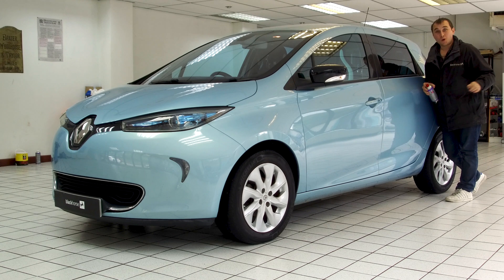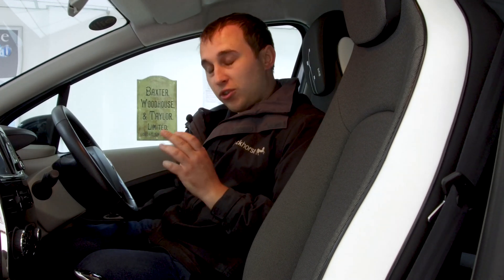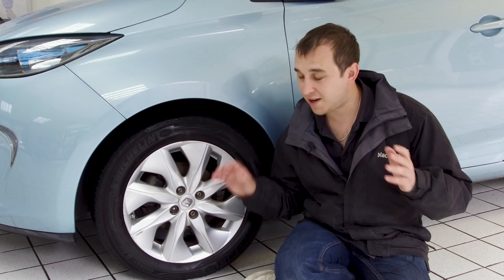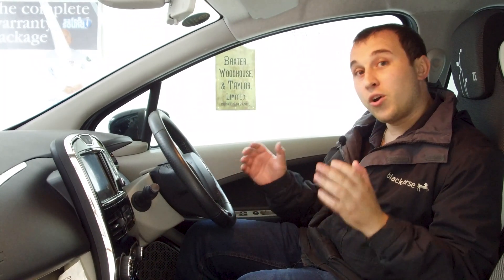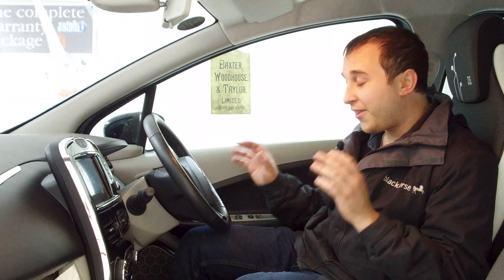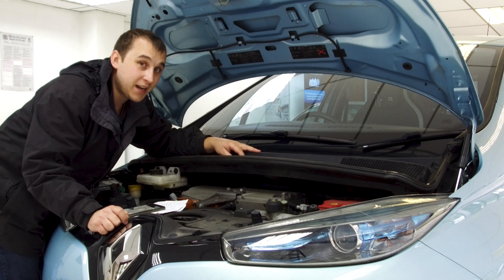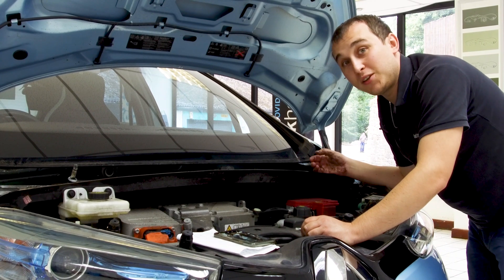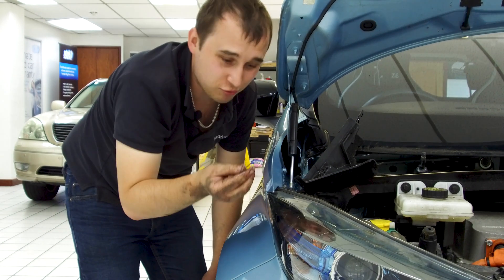Electric Car + Water Is it Working 12 Months On?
Over 12 months ago i did a video about my renault zoe having a little bit of a bath and what i did to restore her back to new.   When I made this video 12 months ago i reported it to my insurance company thinking there was a good chance i'd make a claim on it and if it did start working a claim would be submitted within the next few months.  Well I was seriously wrong when i started work on cleaning her out and so where all the trolls.   12 months on shes in prefect health with only issue that has gone wrong being a coil spring which isn't uncommon on a 5 year zoe!   Everything on this renault zoe works as intended and the battery and motor are in perfect working order this just shows what a WELL built electric car renault made! So big question you want to know is how will electric car survive flood damage see todays video!

I also show how to clean scuttle drains on the zoe ;)

TIMELINE
00:00 Intro
00:23 Recap Of Flooded Zoe
03:09 After The Video What Happened
05:53 1 Year On Maintenance
07:02 Zoe Scuttle Drains

💸 Thanks to Leo Clarke, Glenn Hodnett, Benedikt Klees, Neil Purssey, Neil E Roberts and Victor Fitzpatrick for supporting the channel via patron!